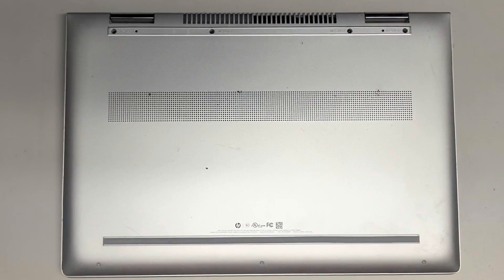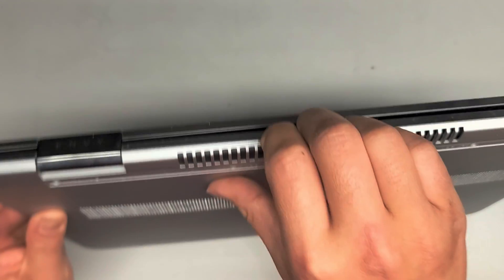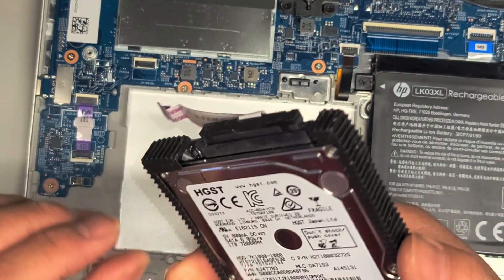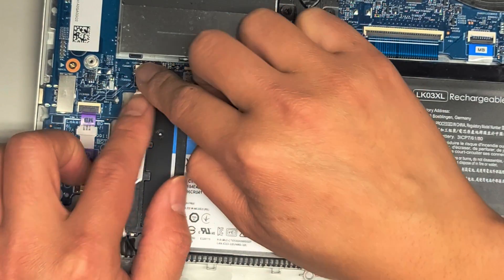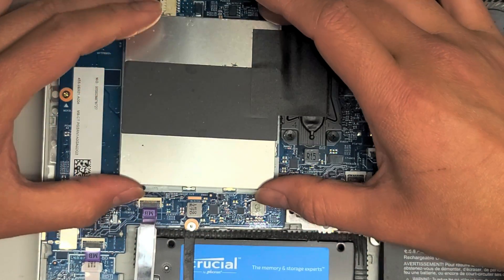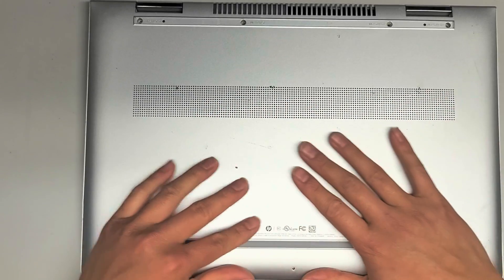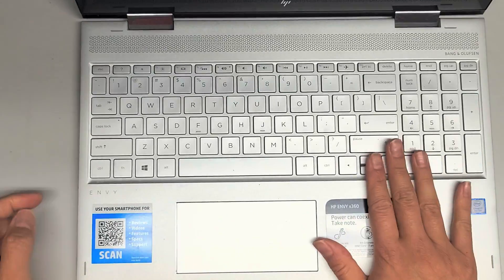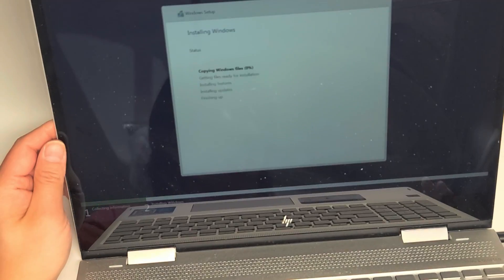HP Envy x360m Convertible 15m-bp112dx Disassembly RAM SSD Hard Drive Upgrade Repair Win 10 Install